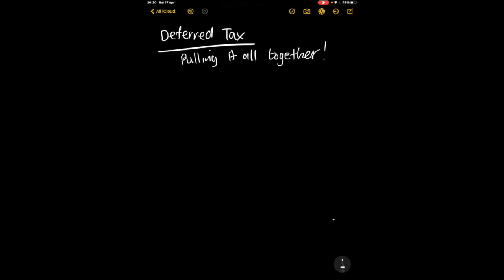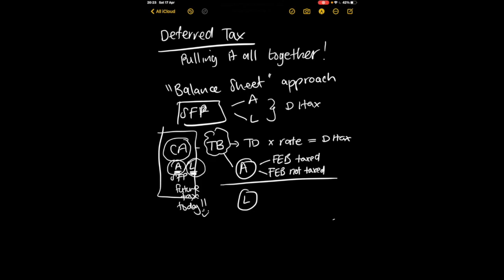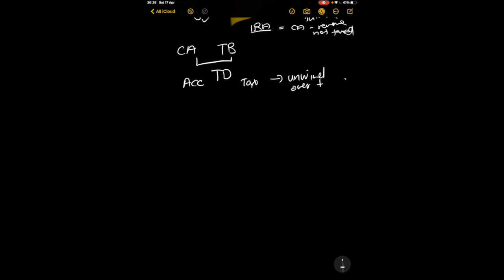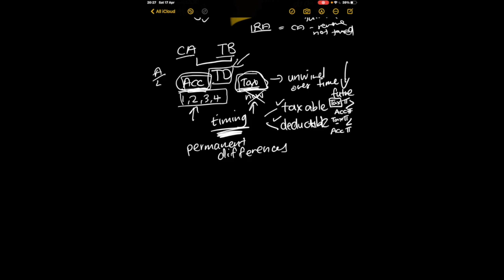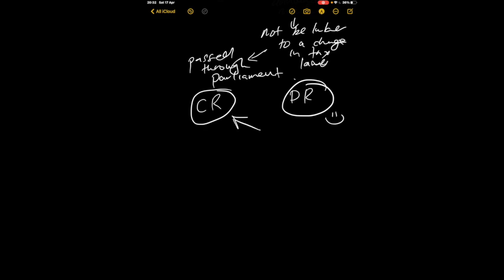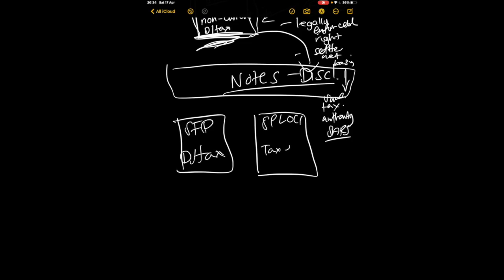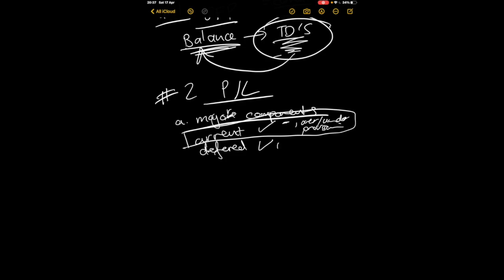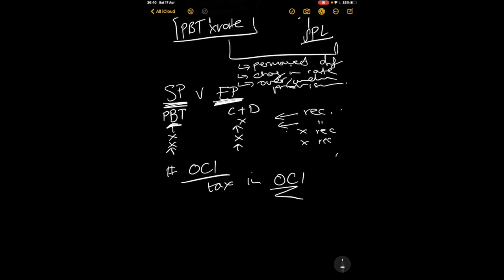Deferred Tax - Pulling it all together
In this video, we do a brief recap of the key principles in IAS 12.
WARNING: IAS 12:8 defines the tax base of a liability as the carrying amount, less any amount that will be deductible for tax purposes.